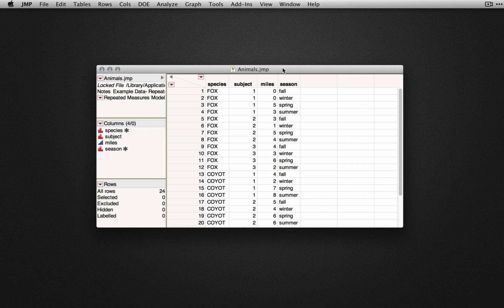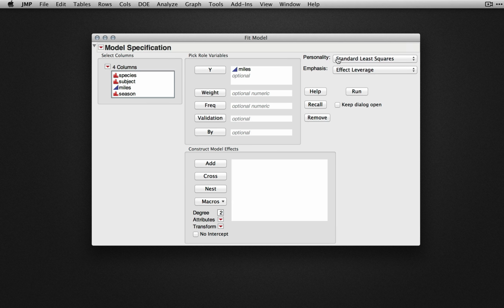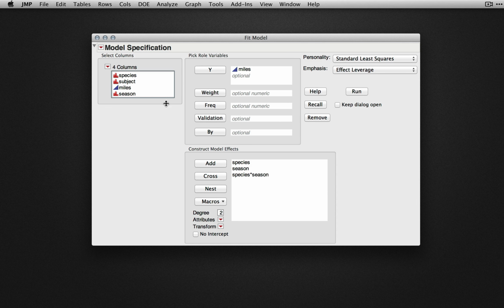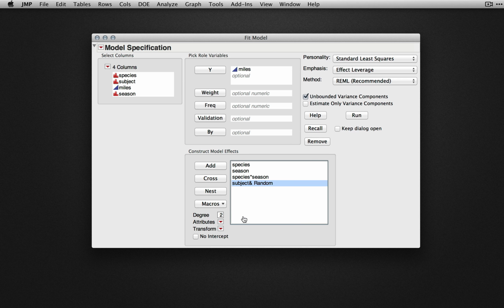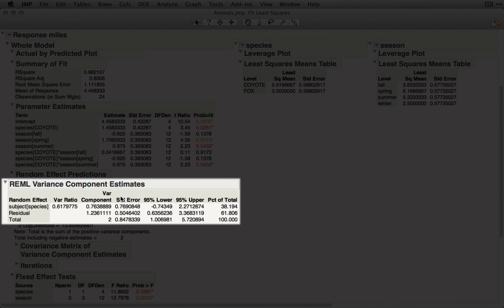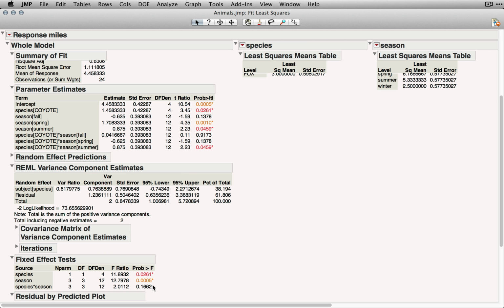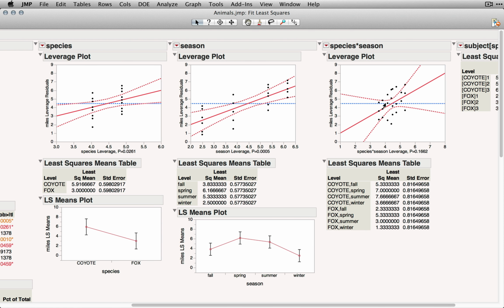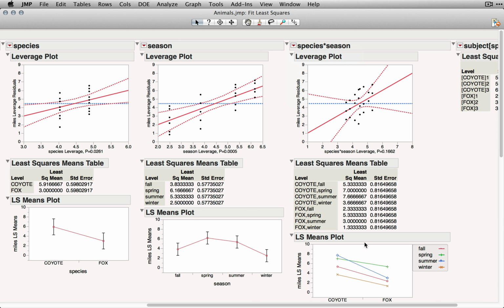Repeated Measures Analysis - Mixed Model